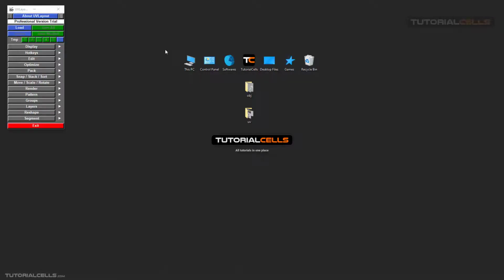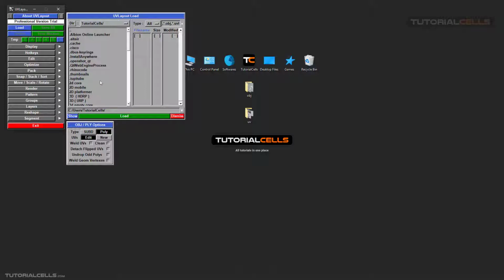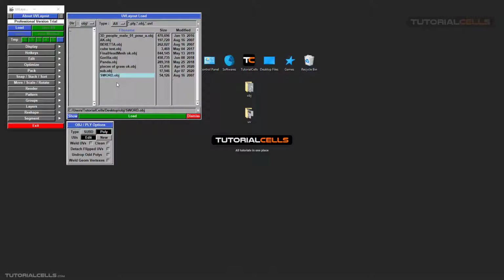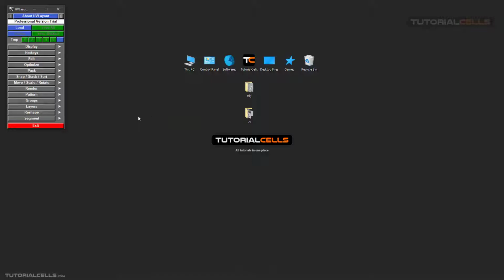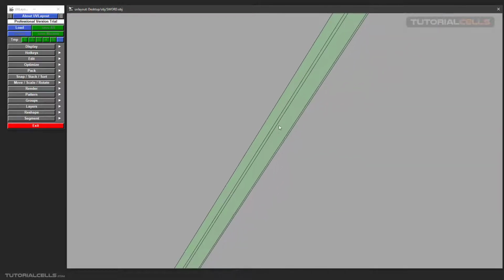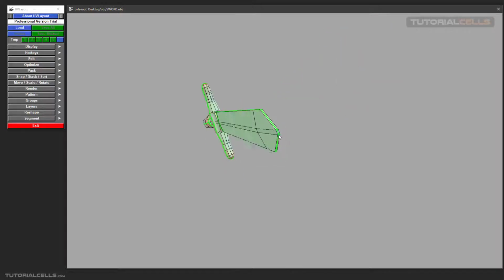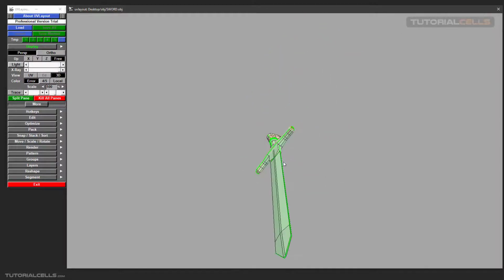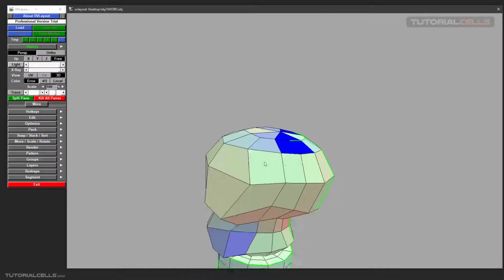0003. navigation in UVlayout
In this lesson, we want to explain how to move and rotate in the 3D and 2D views of the software.